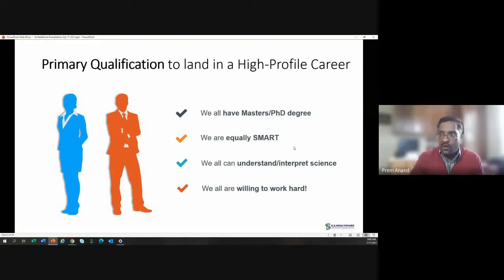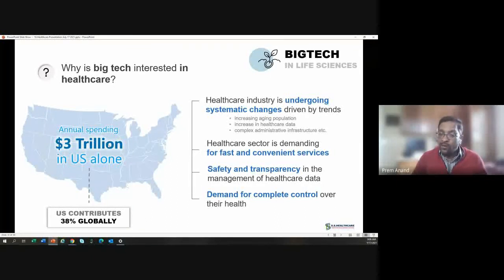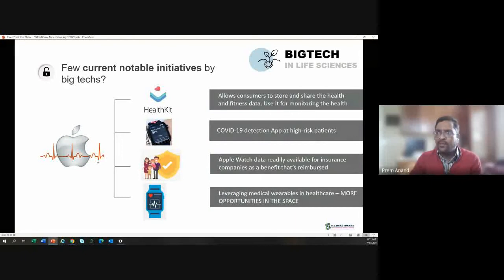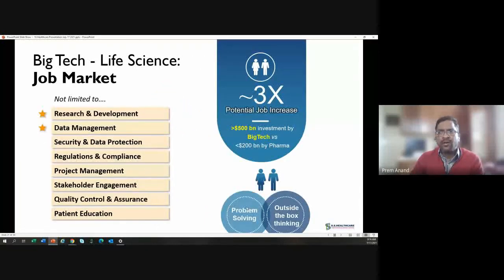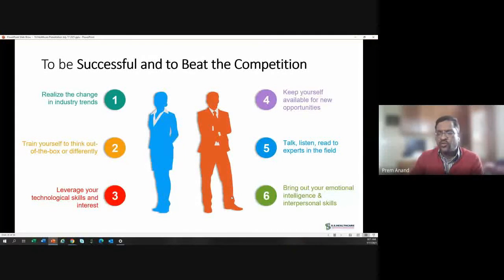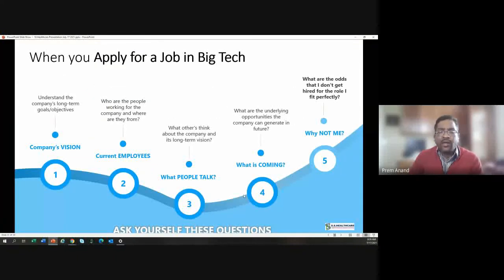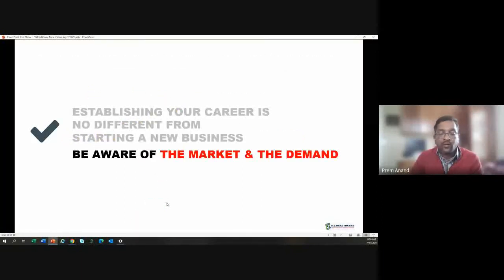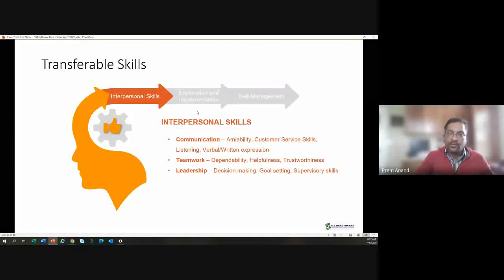“Big Tech in Healthcare- Why Google, Apple, Amazon is looking to hire Life Science Candidates?”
A webinar to for PG /Research Scholars to understand
BIGTECH  IN LIFE SCIENCES
LIFE SCIENCE CANDIDATES IN BIGTECH
HOW CAN YOU BE THAT CANDIDATE?
PLAN AHEAD TO BE THAT CANDIDATE